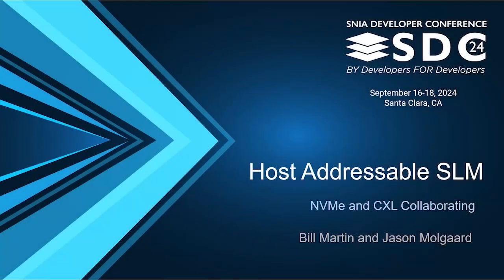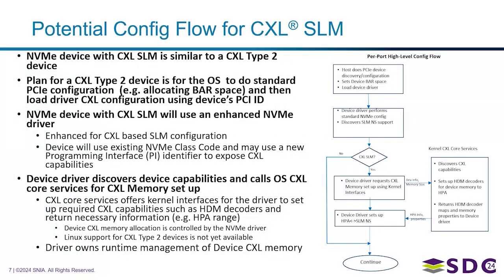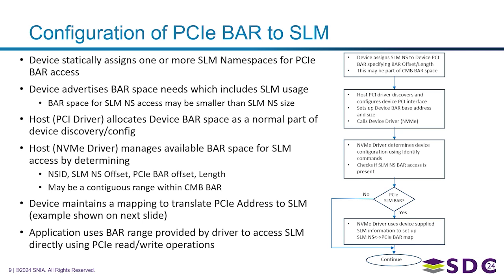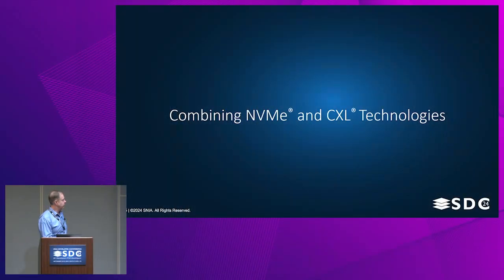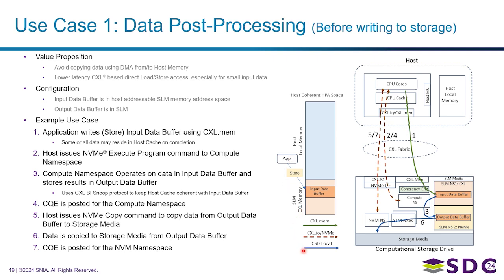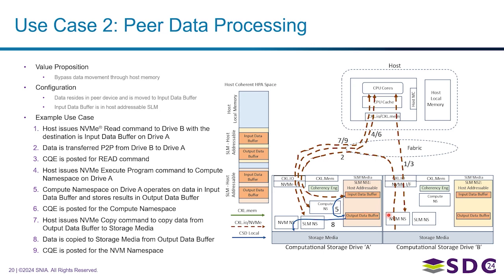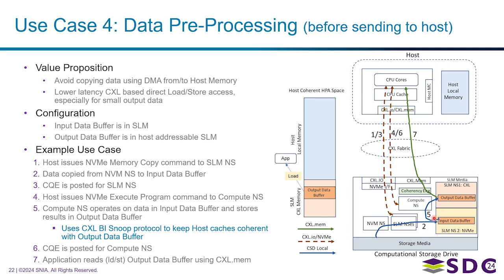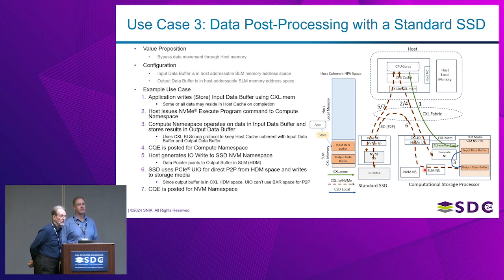SNIA SDC 2024 - Host Adressable SLM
NVMe is developing a protocol for host addressable Subsystem Local Memory.  CXL is intended to interface to a wide variety of devices including memory and accelerators. CXL is certainly gaining momentum as a preferred interface for disaggregated memory while CXL accelerator devices are still in the early stages of development. Computational Storage is one example of an accelerator that is well positioned to achieve additional benefits from CXL. Data residing in Subsystem Local Memory (SLM) on an NVMe device could potentially be accessed with the load/store interface of CXL and maintain coherency with host memory. In this talk, we will discuss use cases for CXL enabled SLM and bring the audience up to speed on the development of NVMe TP4184 that enables host addressability of SLM.

Learning Objectives
Describe the feature changes in NVMe to support CXL.
Understand use cases for combining CXL and NVMe.

Presented By:  Jason Molgaard, Solidigm; William Martin, Samsung